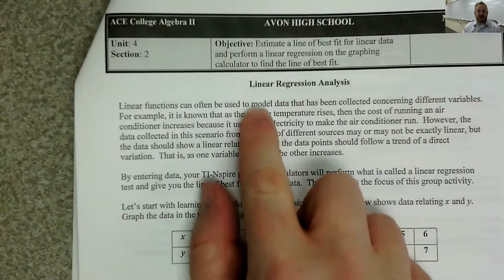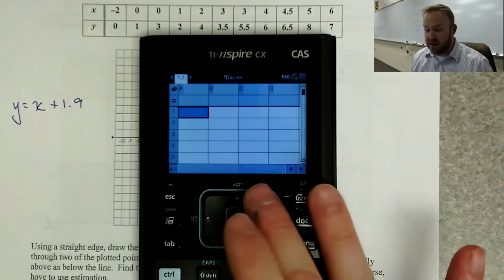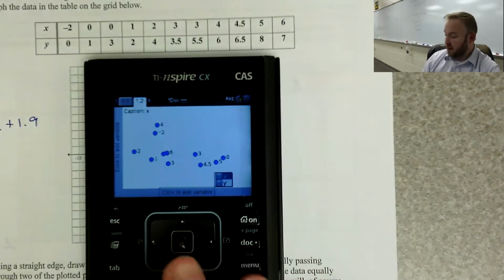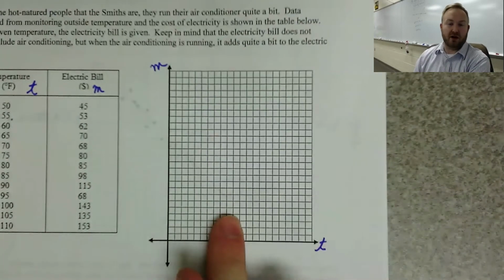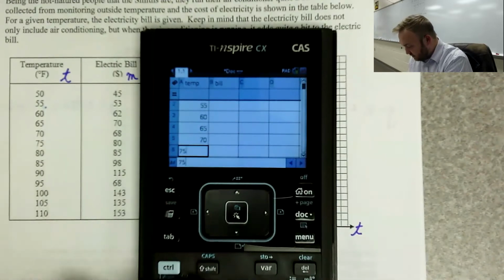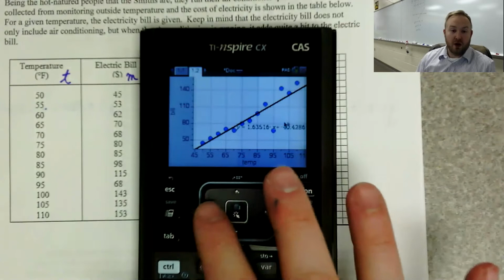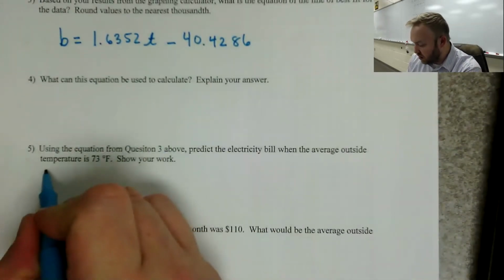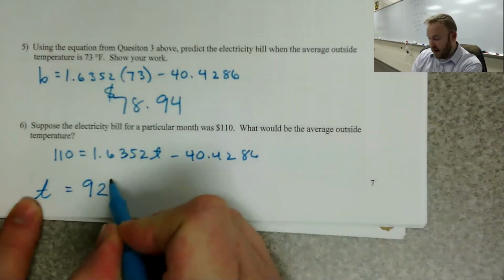Unit 4 Section 2